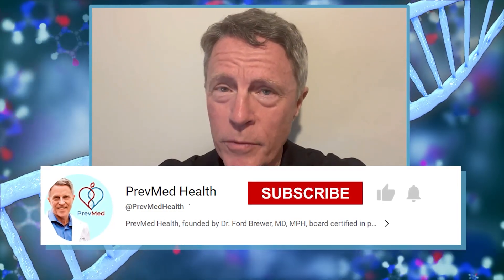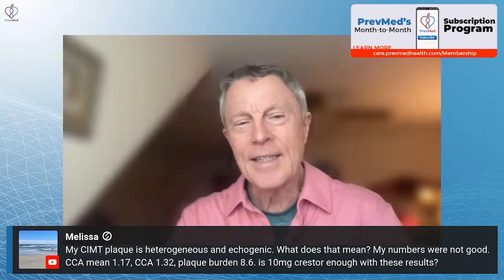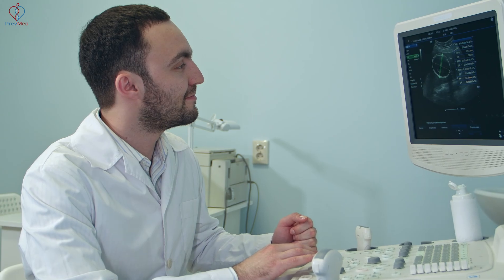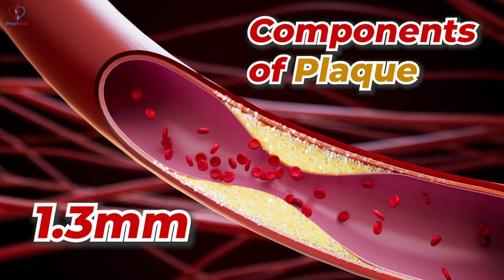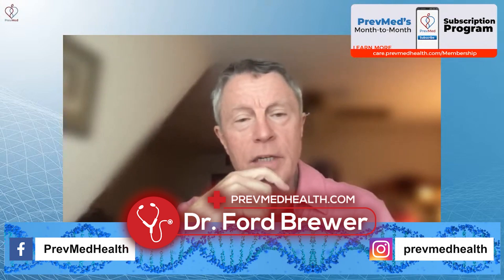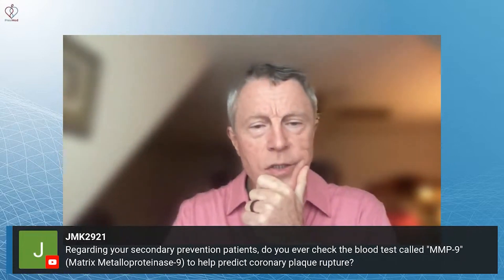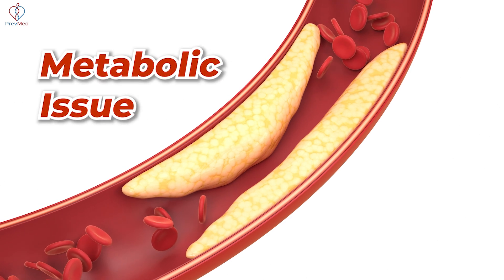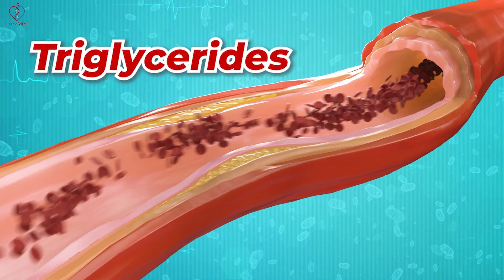Found Plaque on CIMT Should You Be Worried